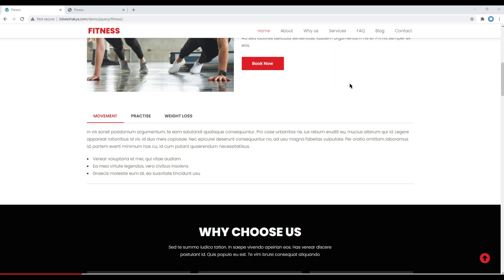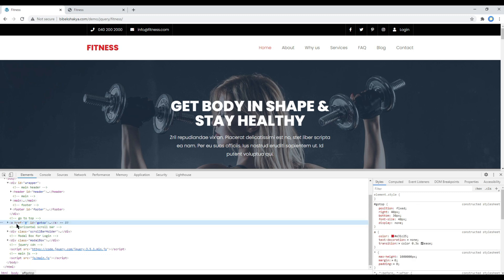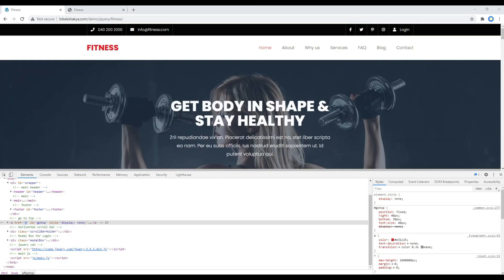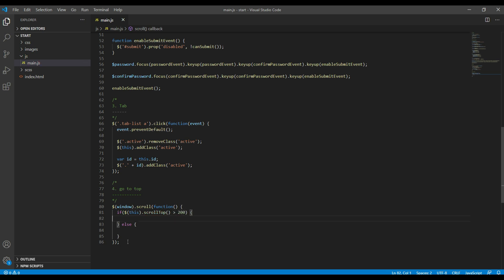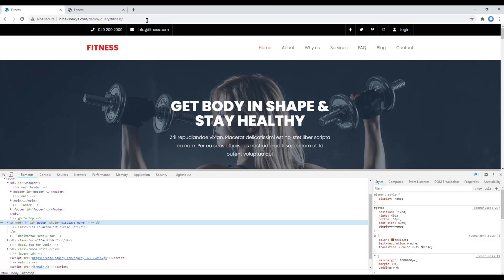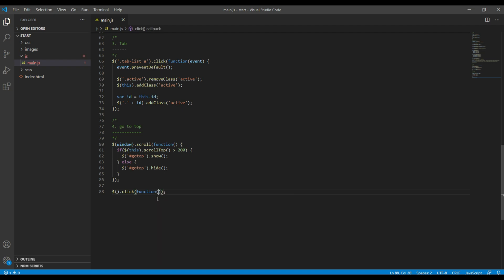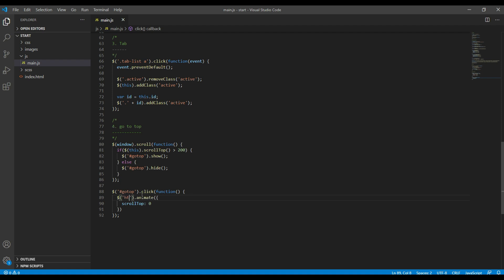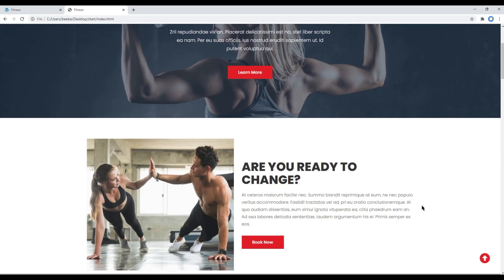jQuery #5 - Work on go to top button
Introduction:
Learn jQuery with Real Project.
In this tutorial, I'll show you how to work on Go to Top Button.